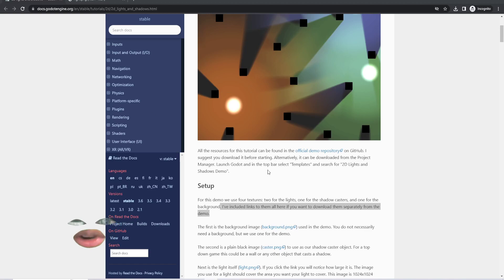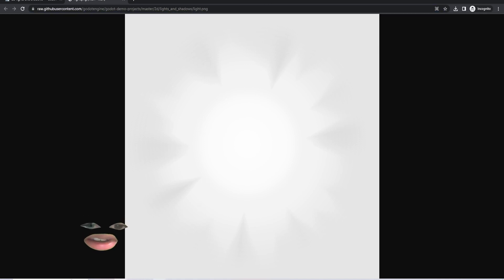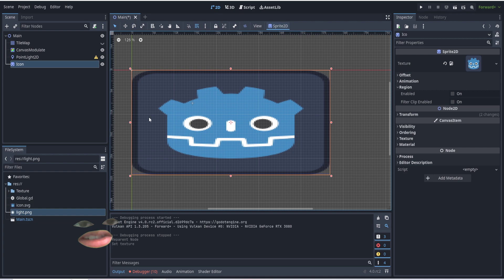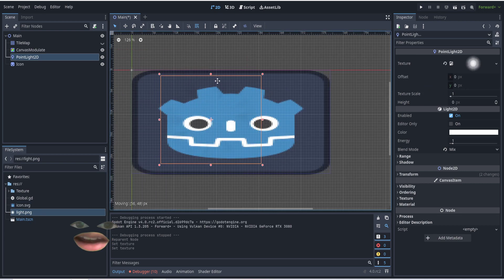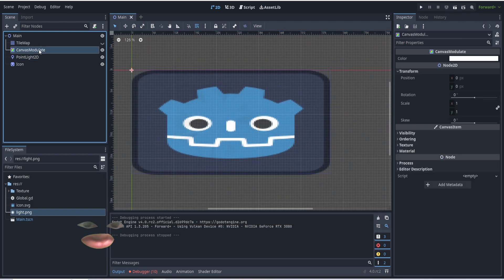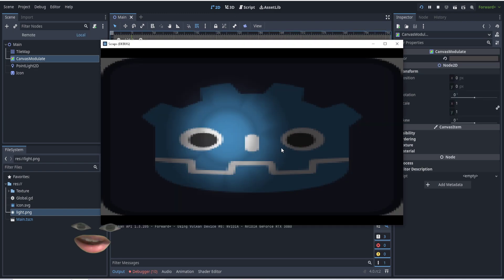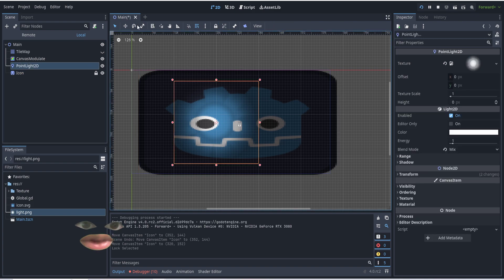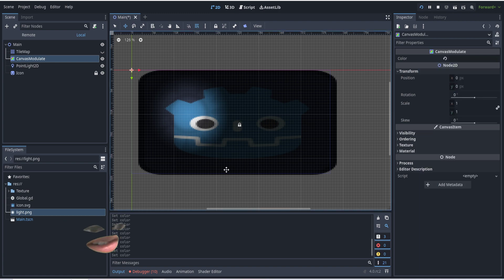Master The Power Of Light2D!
In this video, we're going to be learning how to use the amazing Light2D library in Godot 4.0!

This library is perfect if you want to create 2D games or graphical user interfaces (GUIs) using Godot. We're going to be using the Light2D library to create a simple game, and you will be able to follow along step-by-step. By the end of this video, you will be able to create your own 2D games using the Light2D library in Godot 4.0!